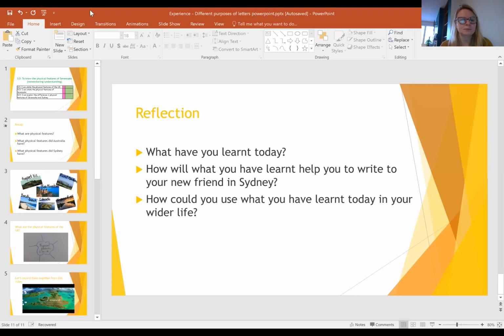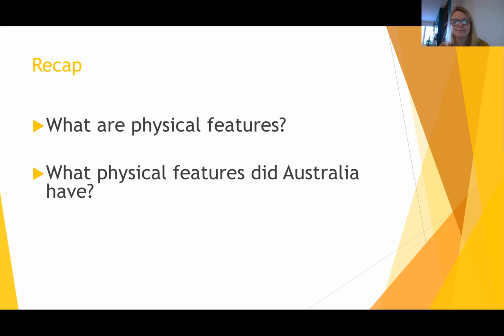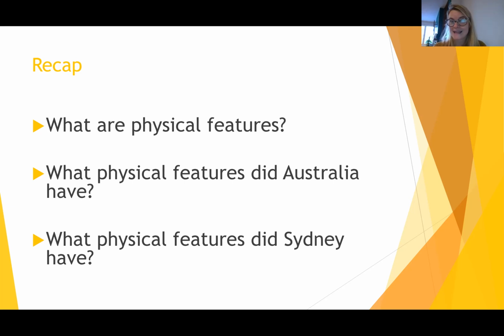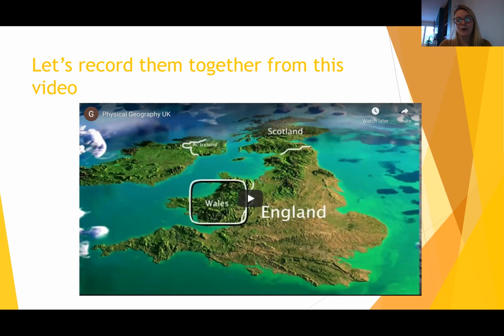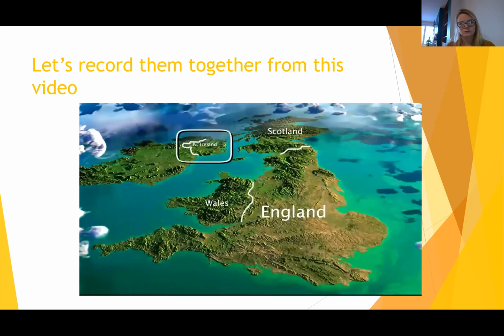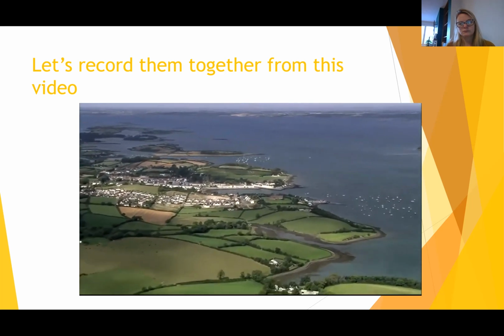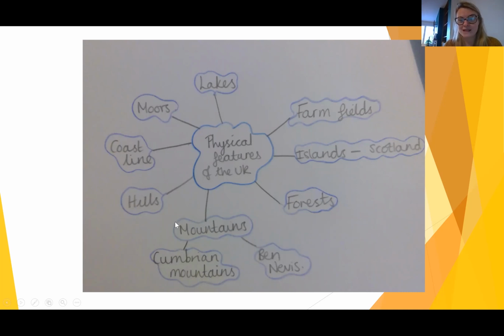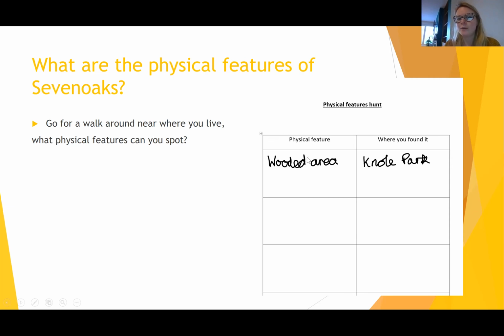Experience lesson - Physical features of the UK